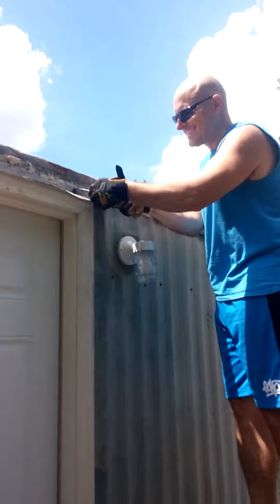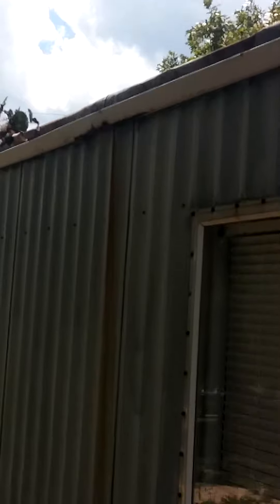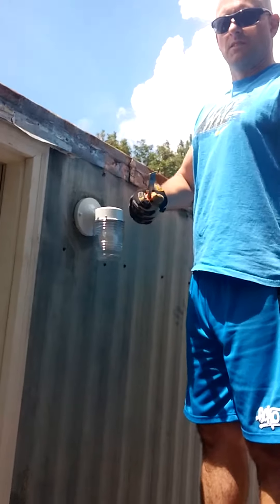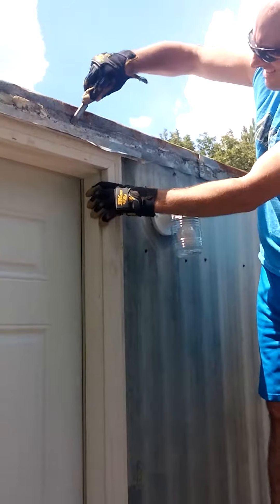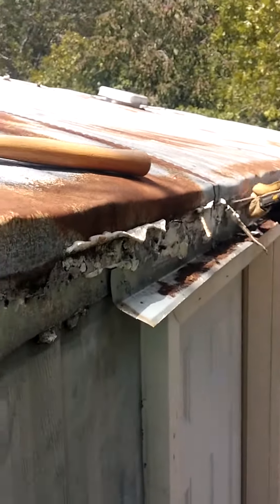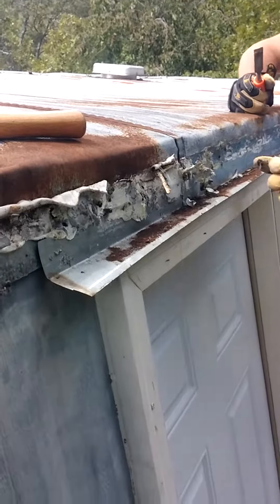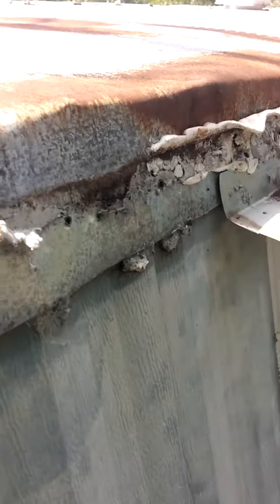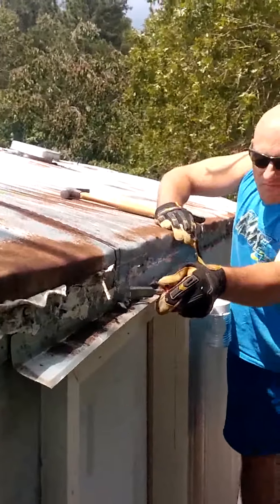Replacing gutters #1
Mobile home gutter repair.